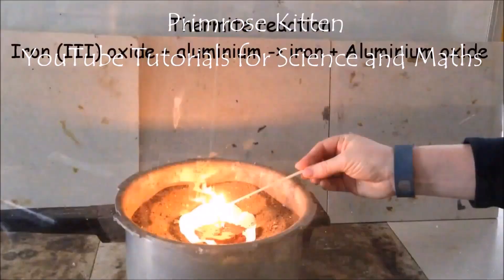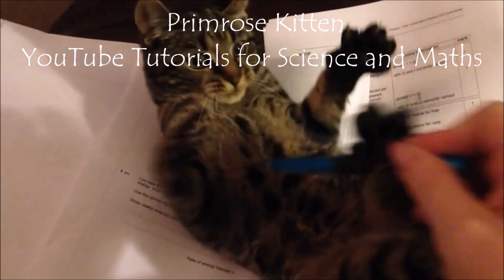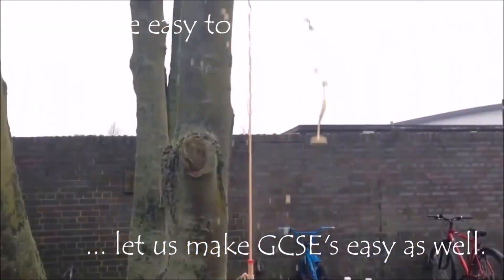Edexcel P2 2017 Predicitions!! for GCSE Physics or Additional Science Revision